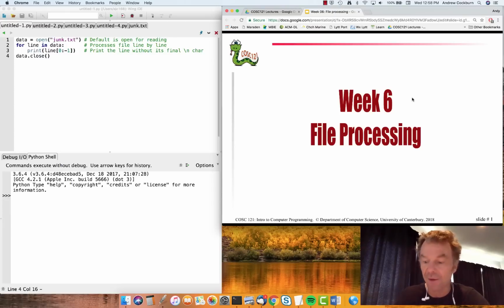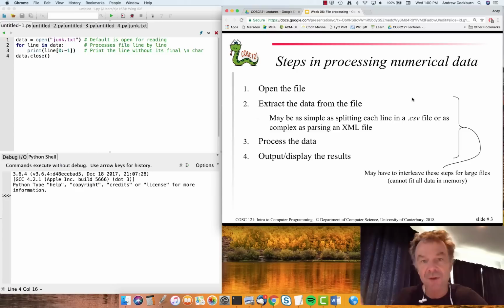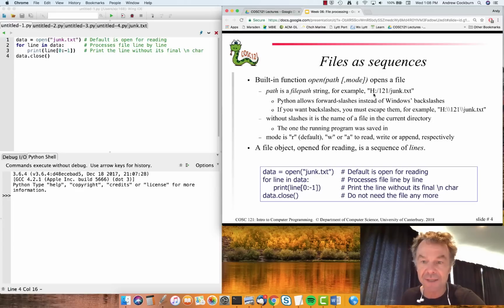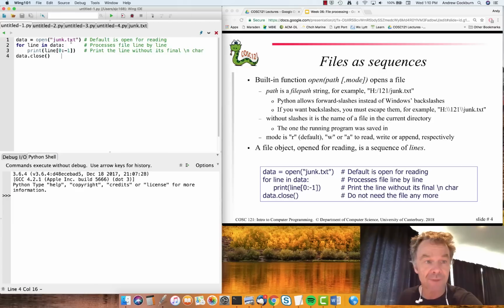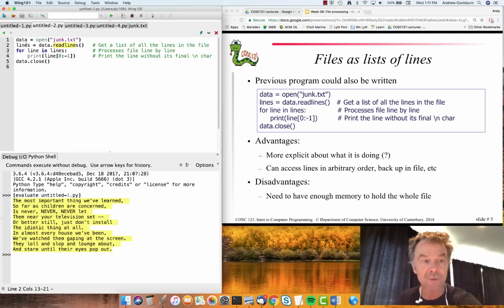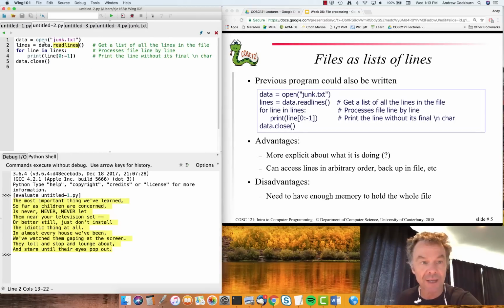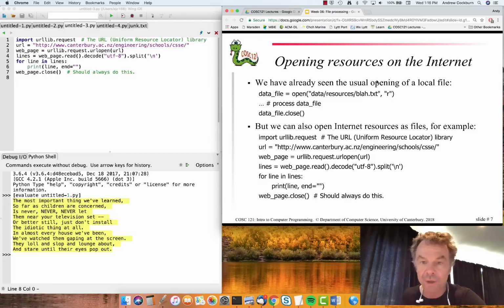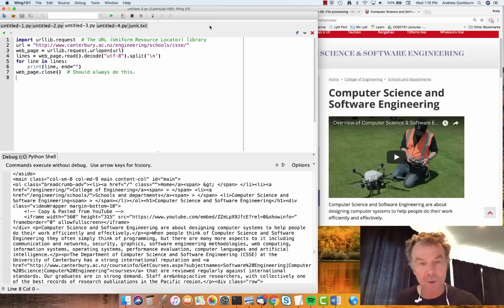Week 6: 1. File processing (reading files)